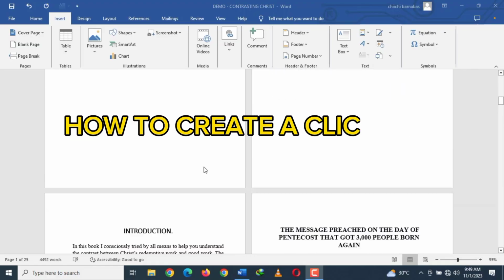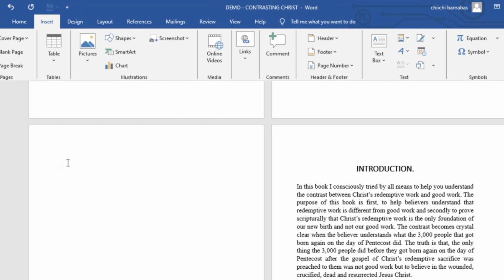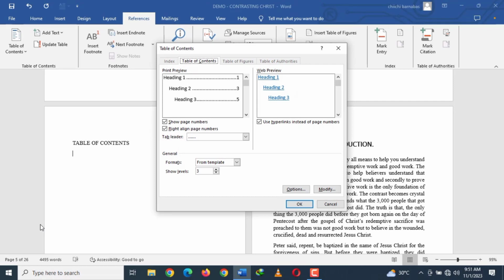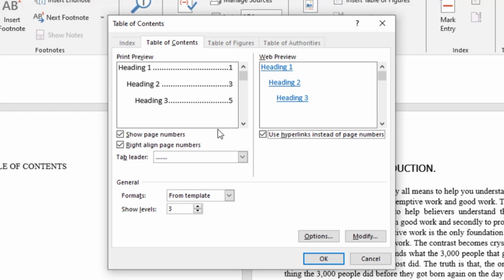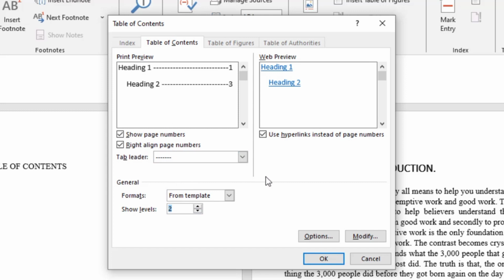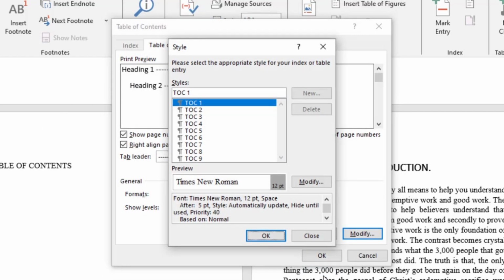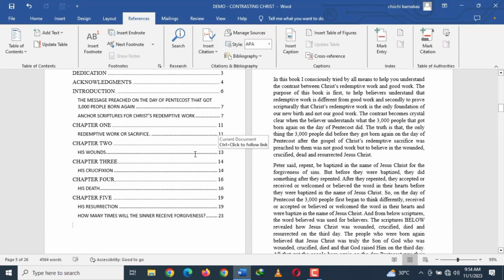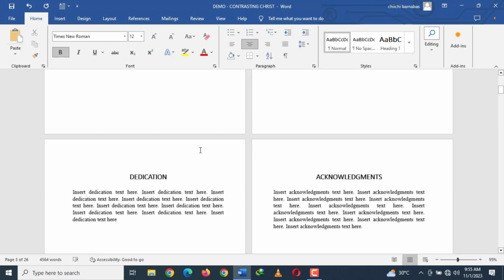How to Create A Clickable Table of Content in Ms Word | Video 6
If You Want A Step By Step Mentorship To $1000 A Month On Amazon KDP,

Welcome to our comprehensive video series on Format your Manuscript for your Amazon KDP account hassle-free! In this step-by-step guide, we'll walk you through the entire process, ensuring you won't encounter any issues, especially those related to formatting your ebook and paperback Manuscripts.

📌 In this video, you can expect:
1️⃣ A detailed walkthrough on How to Format your Manuscript for your Amazon KDP account from scratch.
2️⃣ Proven tips to avoid common pitfalls and ensure a seamless formatting experience.
3️⃣ Troubleshooting advice for those who have faced challenges formatting their ebook and paperback manuscripts for Amazon KDP.

No more worries about manuscript rejections or struggling with the page setup processes. Follow along, and by the end of this series, you'll have your Manuscript ready and perfect for uploading on KDP.

Got Questions? Leave them in the comments below. I'll do my best to answer all your questions.

If you have No Questions, Kindly say "Thank you" in the comment section and click the SHARE button to help more peoples find our videos.